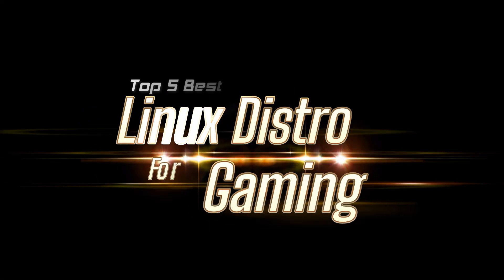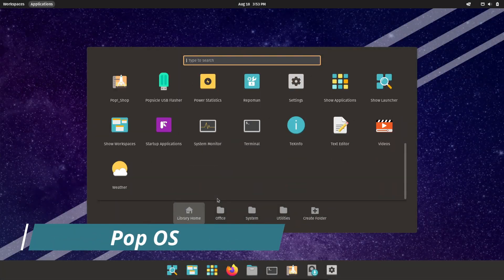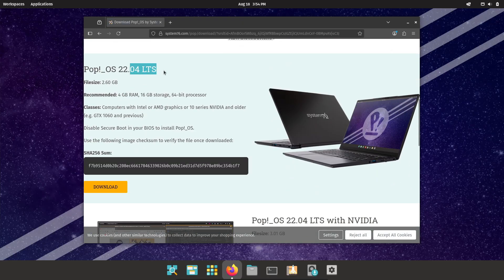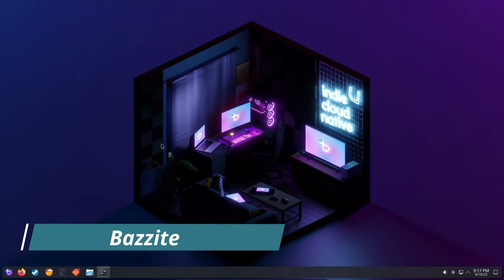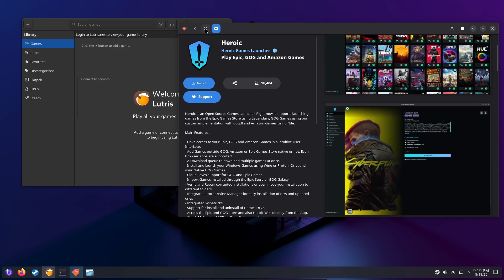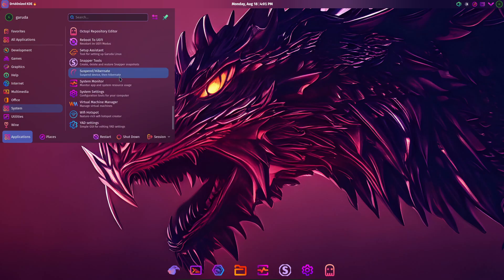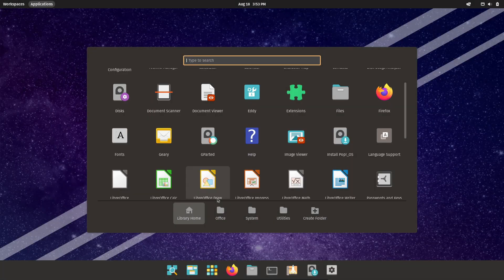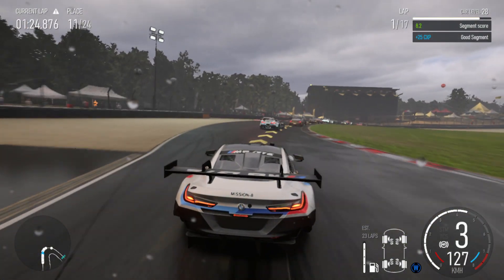Top 5 Best Linux Distros for Gaming in 2025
Looking for the best Linux distro for gaming in 2025? In this video, we compare five gaming-focused Linux distributions — Pop!_OS, Nobara, Bazzite, Garuda, and ChimeraOS — to help you choose the perfect one for your PC, laptop, or living-room setup.

We also talk about how traditional distros like Ubuntu, Linux Mint, Arch, and Manjaro can run games really well, but here we focus on those designed specifically with gamers in mind.

👉 What you’ll learn in this video:
Which Linux distro is best for NVIDIA and AMD GPUs
Why Pop!_OS is perfect for beginners and hybrid laptops
Why Nobara is the gamer-ready Fedora spin
How Bazzite offers SteamOS-like stability with rollbacks
Why Garuda is loved by performance enthusiasts
How ChimeraOS turns your PC into a console-style setup

If you’re new to Linux gaming, want maximum performance, or are building a Steam Deck-like PC, this guide will help you pick the right distro.